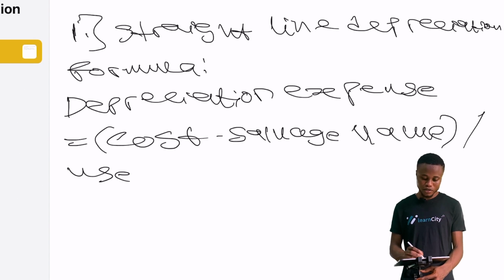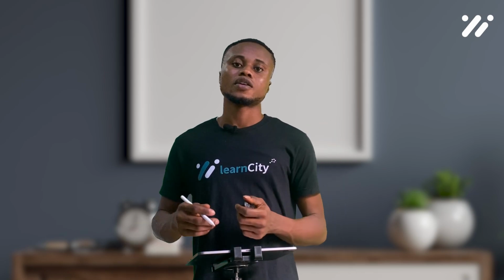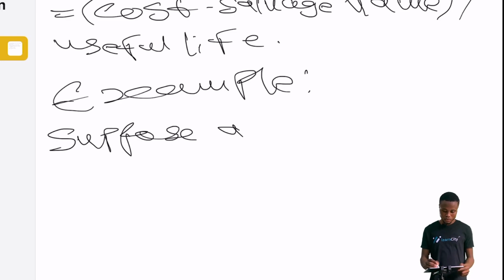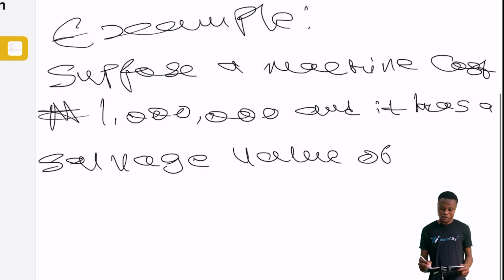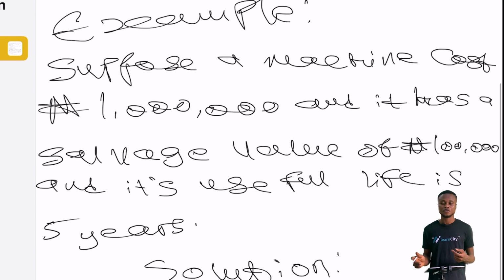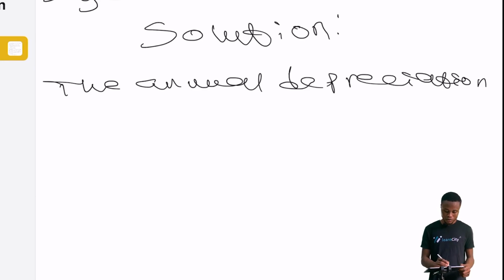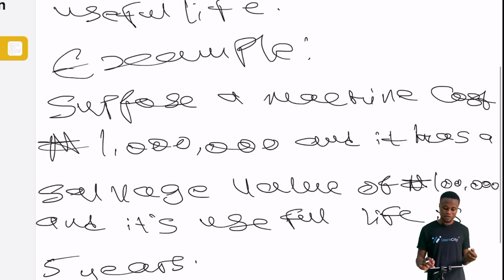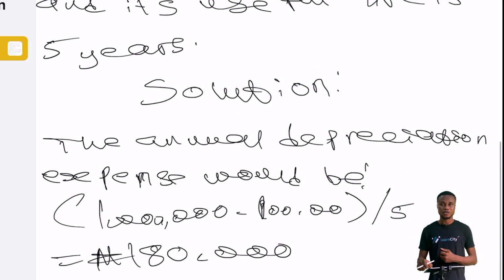DEPRECIATION AND STRAIGHT LINE METHOD 59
Learn about Depreciation and the Straight Line Method in this comprehensive video. We delve into accounting techniques, asset value calculations, and financial management principles. Gain a solid understanding of depreciation methods and their impact on financial analysis. Discover the importance of accurate asset valuation and accounting standards. Watch to enhance your financial knowledge!